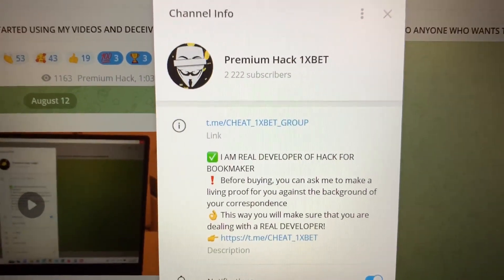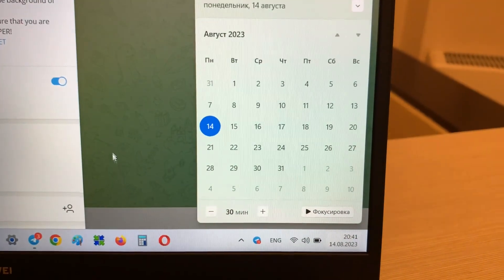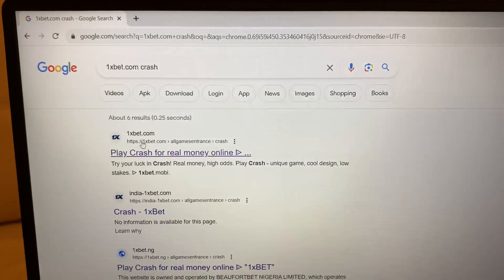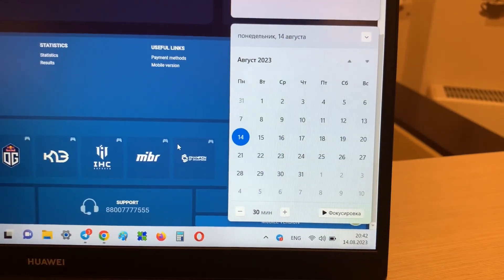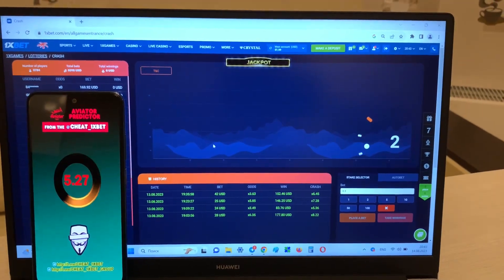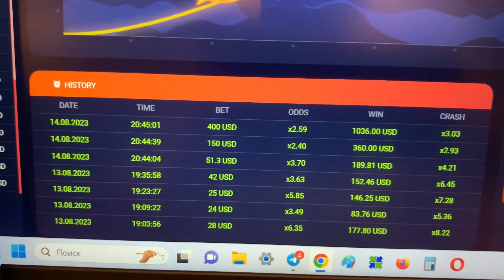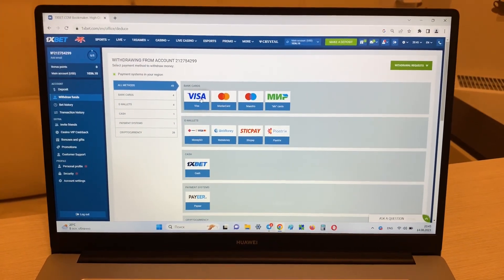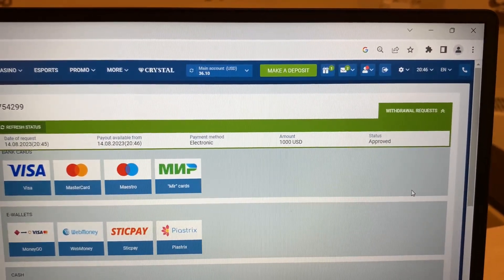FRESH HACK AVIATOR PREDICTOR APP FOR 1XBET FOR MOBILE!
For any problems that arise write a message to us in a telegram. If you have any questions u could ask them in the comments or write to url telegram. View the video to the end to find out how it functions. Soon wait for the clip of my channel assistant bot AVIATOR PREDICTOR and other software. I tore it off 1000$ in 4 minutes. Nowhere better assistant bot AVIATOR PREDICTOR. Programs update automatically. telegram linck for communication